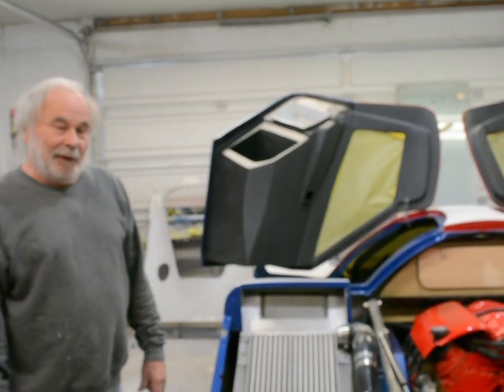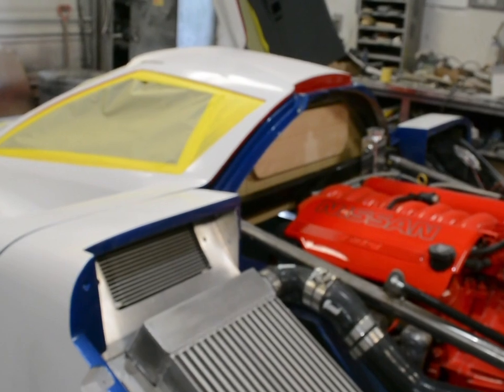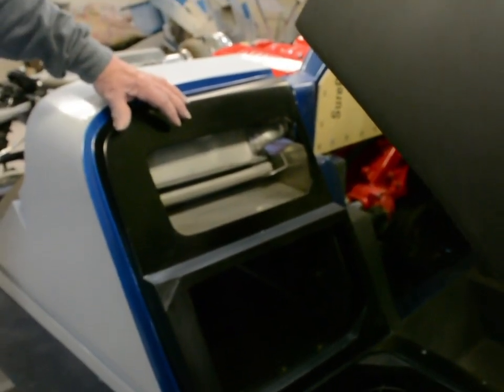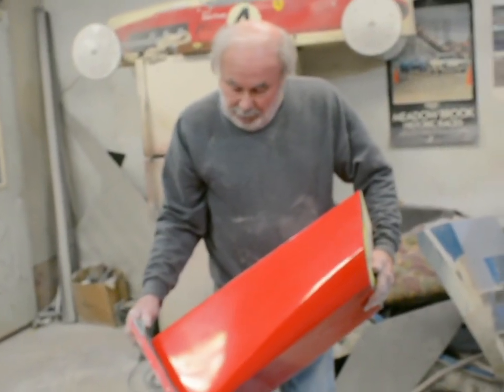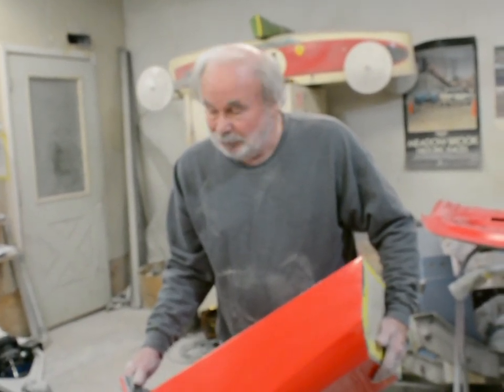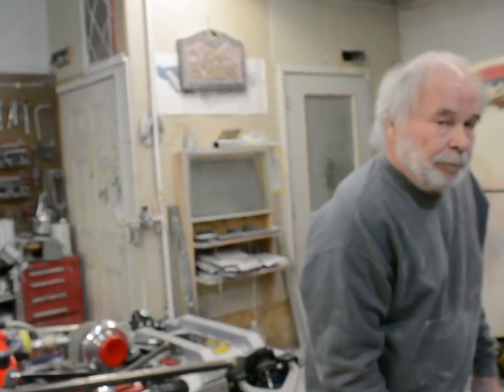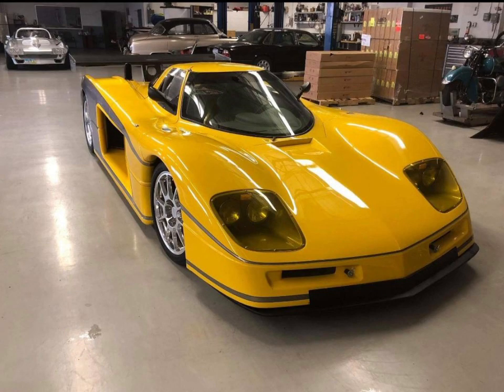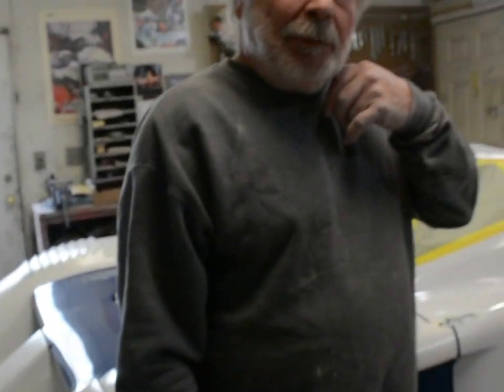We're Back and making progress!!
We're talking about molds and correcting some false rumors